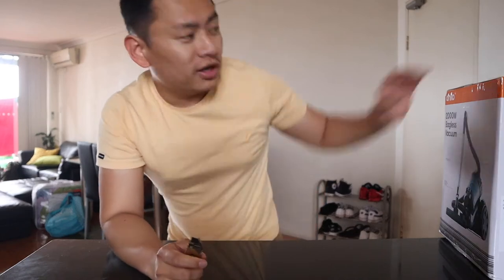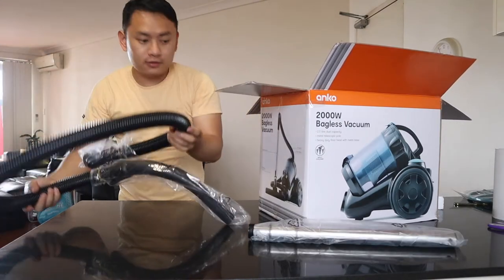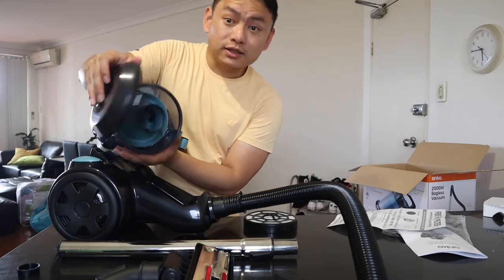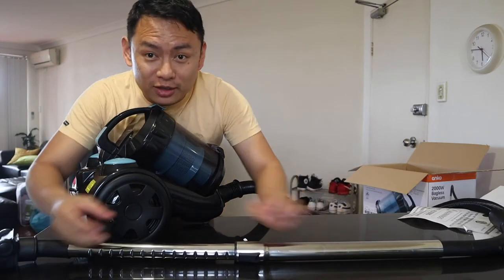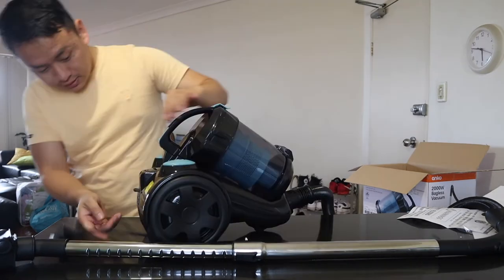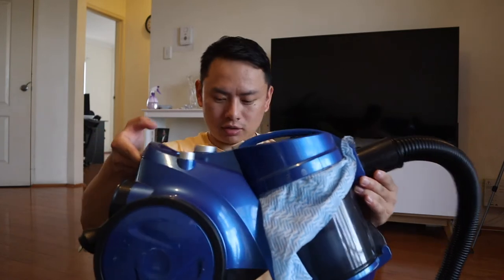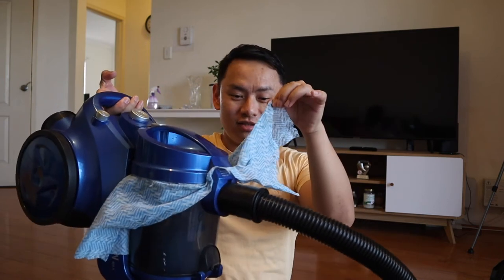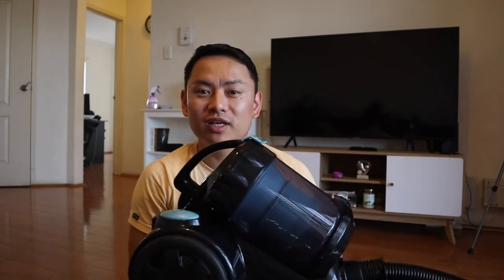$47 Anko 2000w bagless vacuum review (Kmart vacuum)